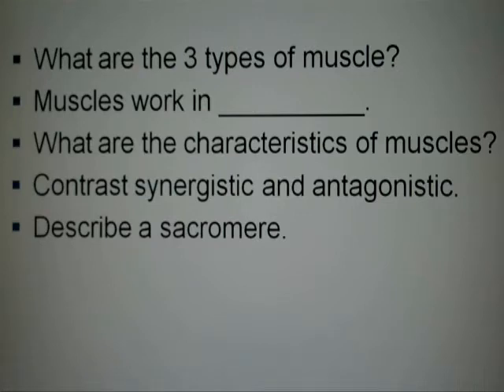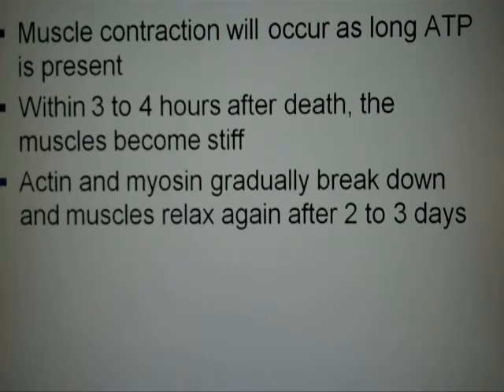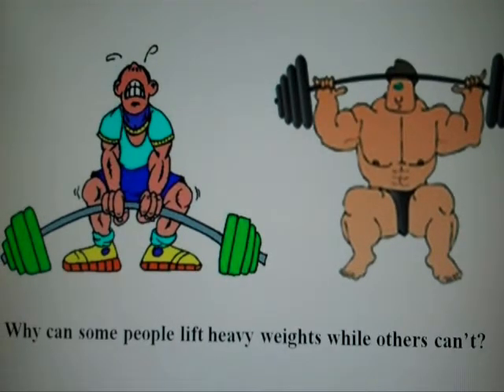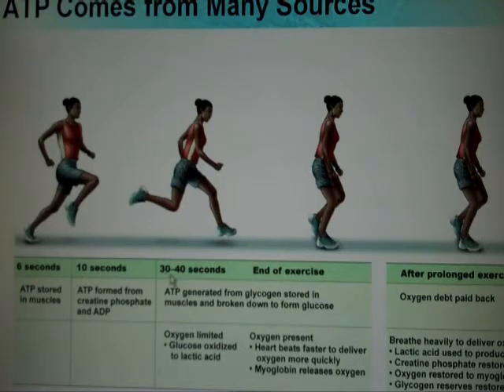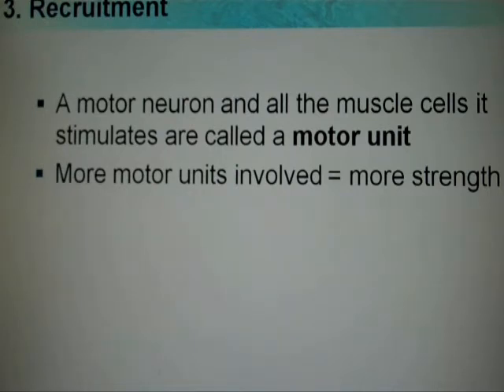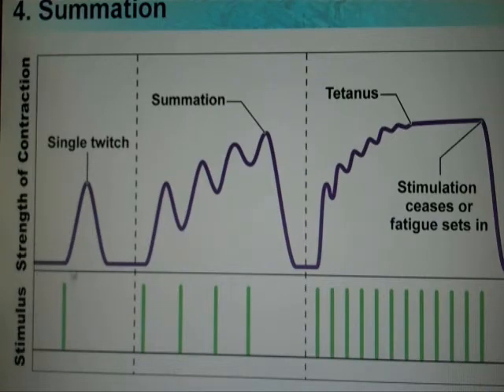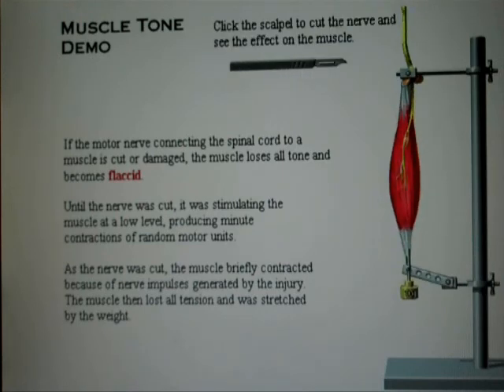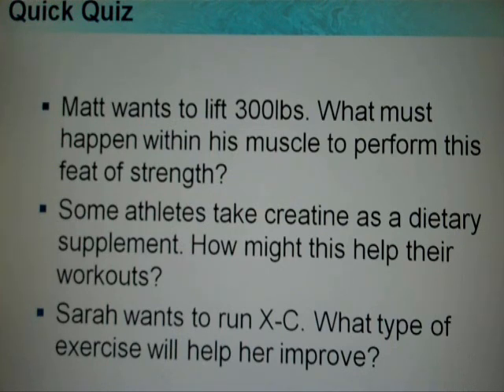Muscle contraction 1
basics on whole muscle contraction. anatomy